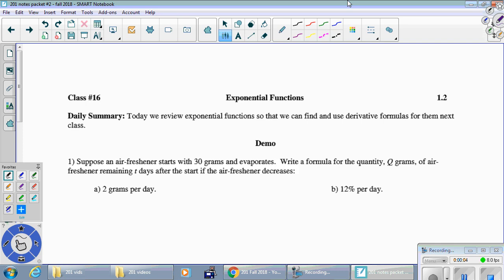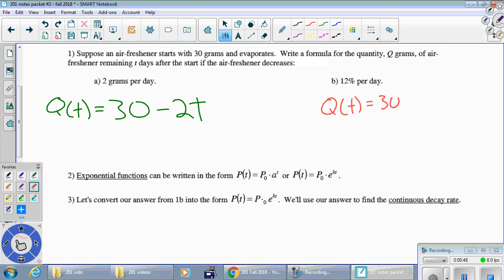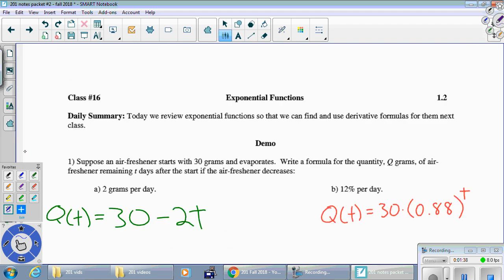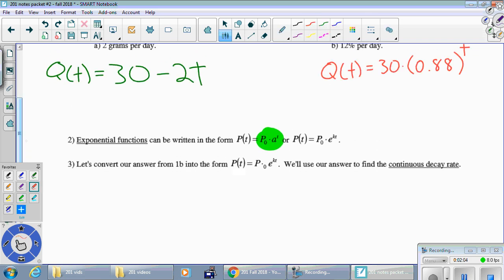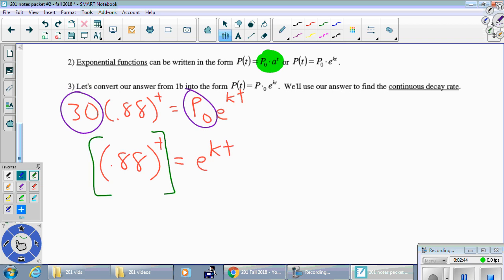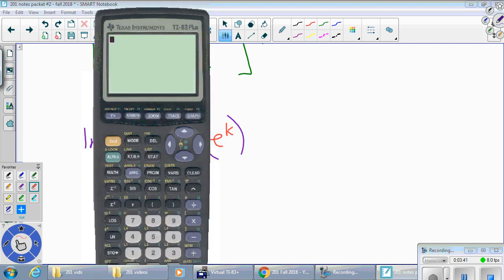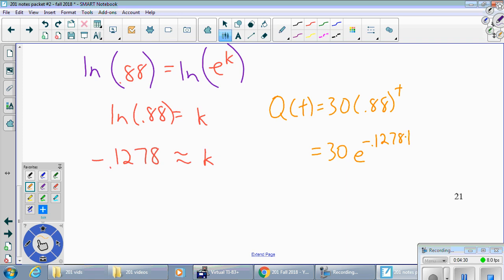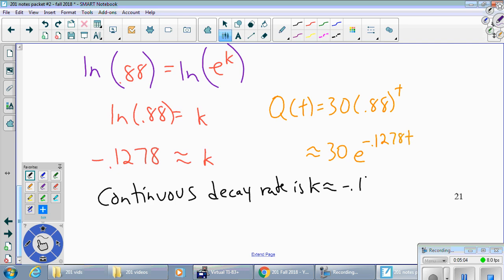201 lesson 16 demo